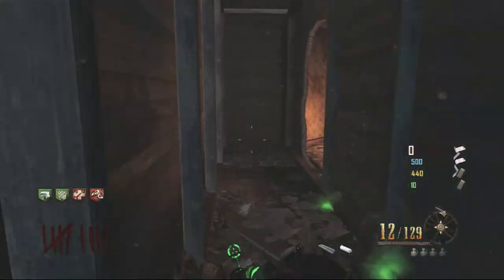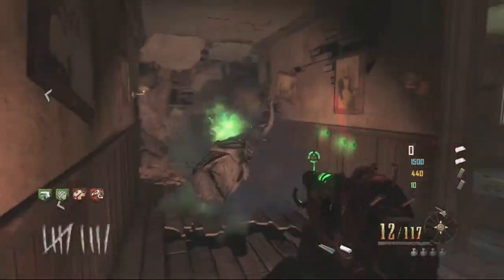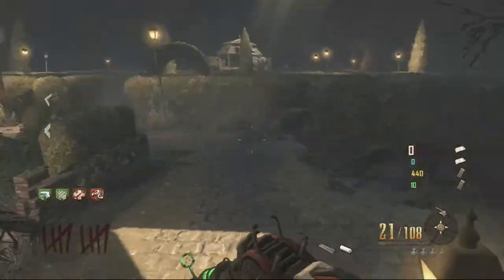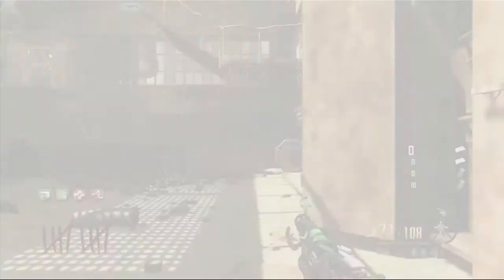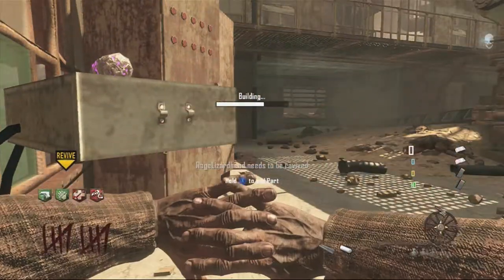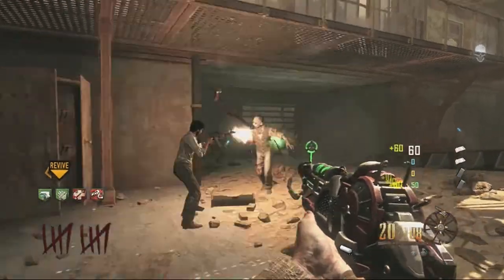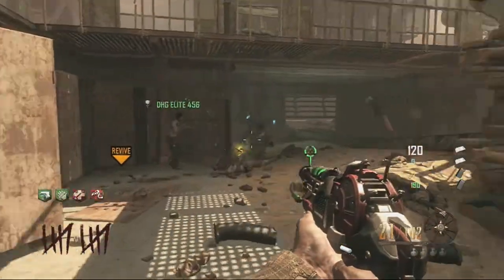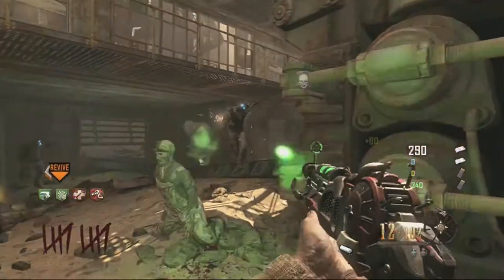Buried Zomibes Bulding The Obelisk Table Guide | Black Ops 2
IMPORTANT:  The FOURTH and last piece for the OBELISK TABLE (the meteor) is located right next to where you would build the TABLE it self.